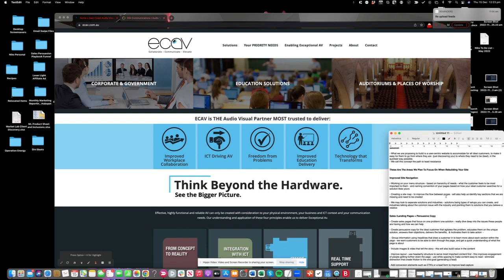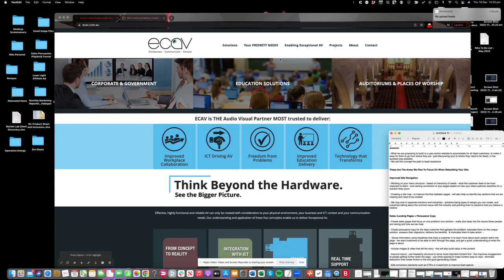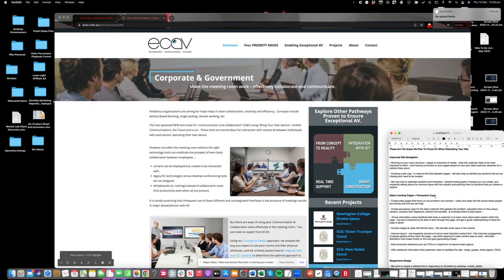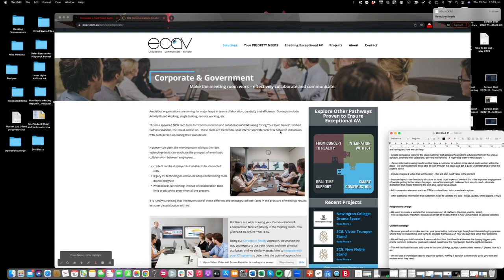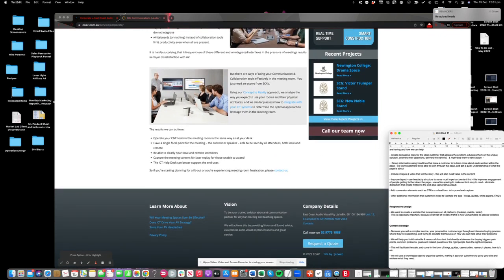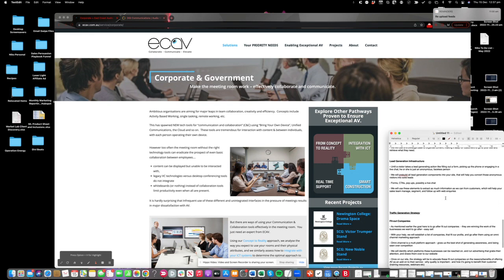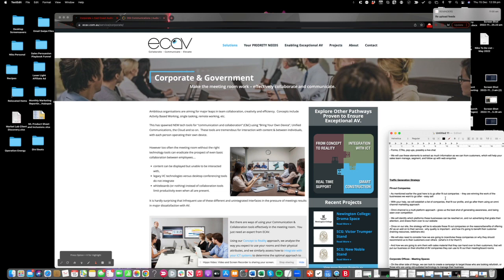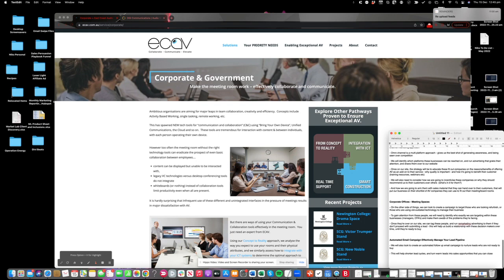Live Website & Campaign Audit for Melbourne Audio & Visual Company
Join us as we conduct a live website and campaign audit for Melbourne Audio and Visual Company. In this raw and uncut video, we dive deep into the digital strategy of this service based business, uncovering key insights and presenting actionable recommendations to optimise their online presence to gain more leads and sales.